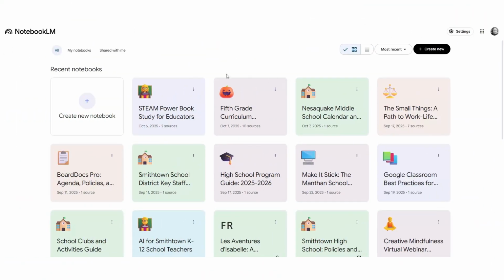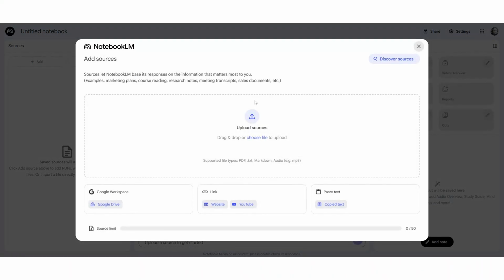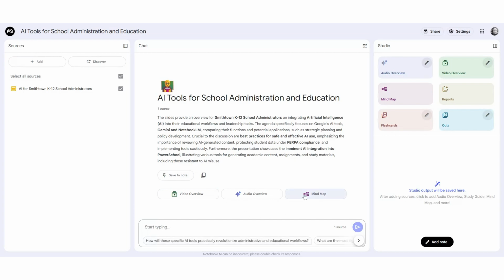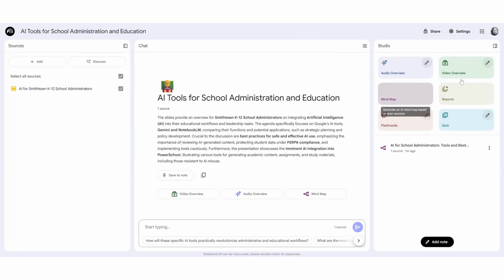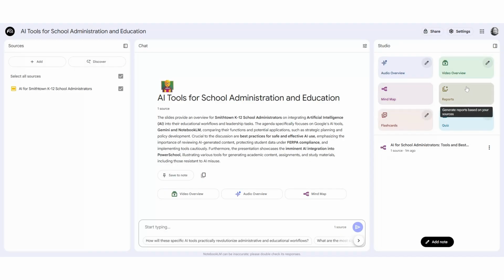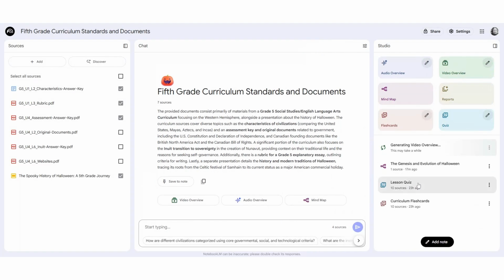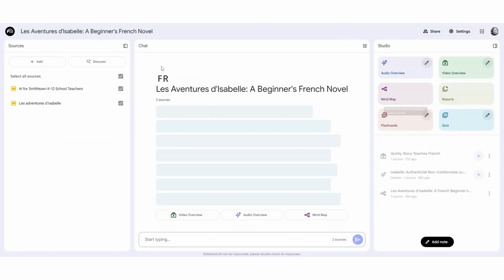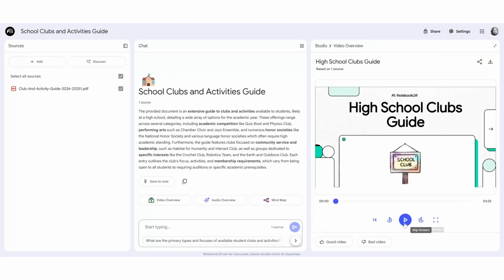Emerging Edtech with Tim Needles: NotebookLM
These short videos, which are under 5 minutes, share emerging educational technology for teachers and administrators. This episode features a look at using Google's NotebookLM AI tool, which is great for teaching, studying, and navigating big data.